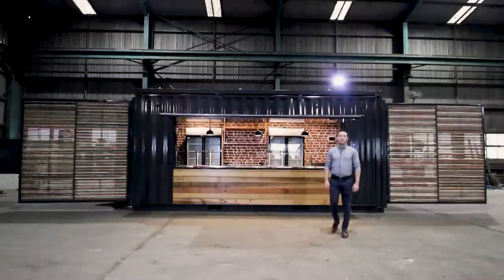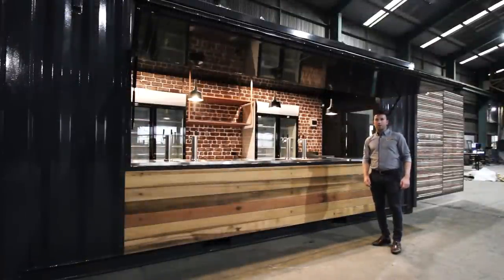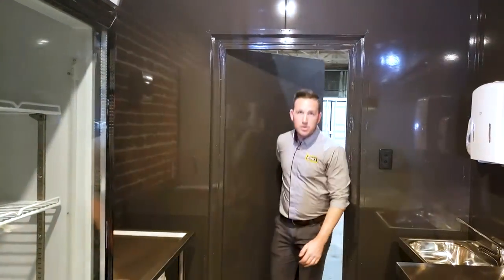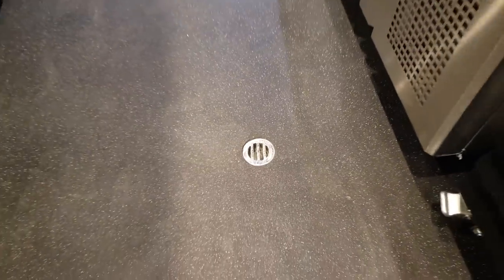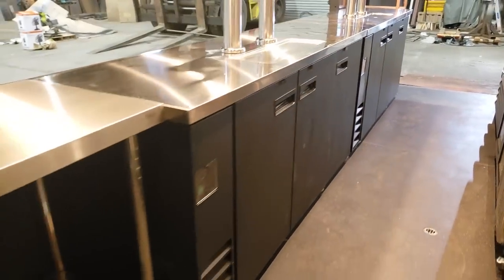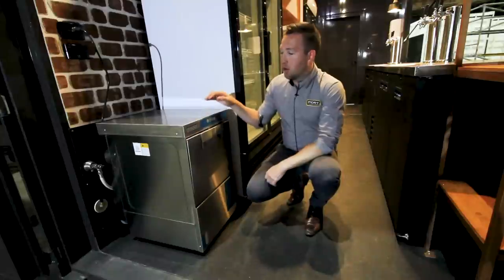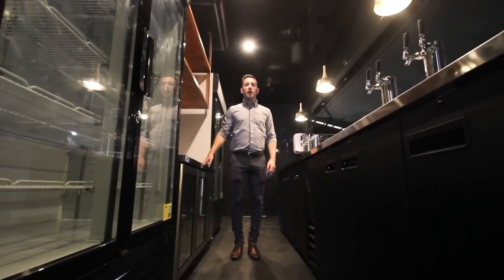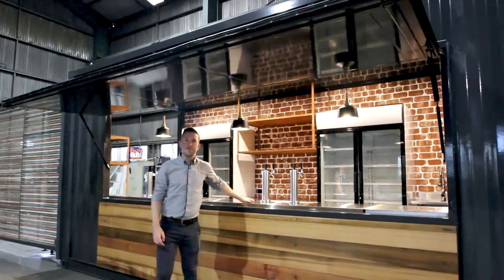The Ultimate 20ft Container Bar - Port Shipping Containers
Another quality built Shipping Container Bar from Port Shipping Containers. Built for Sydney Event Cruises on behalf of Lion Beer Australia, this Container Bar has a large list of features.

For more details including pricing please call us direct on 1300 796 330.